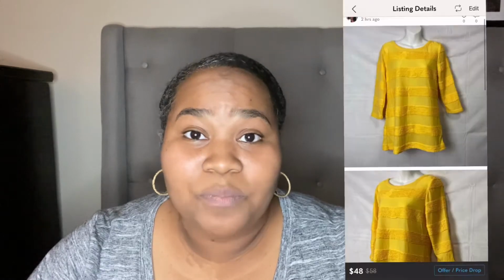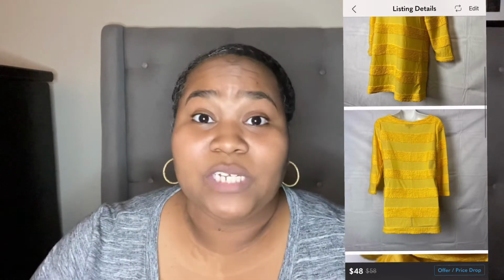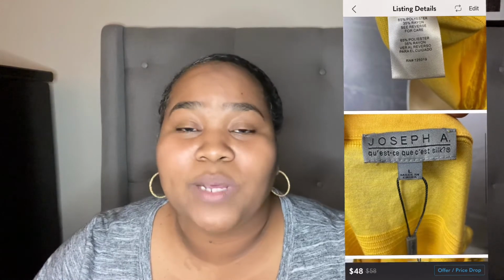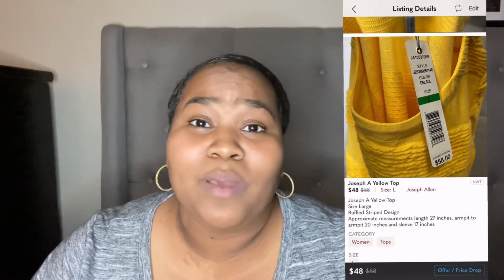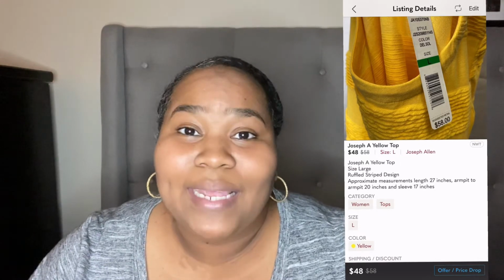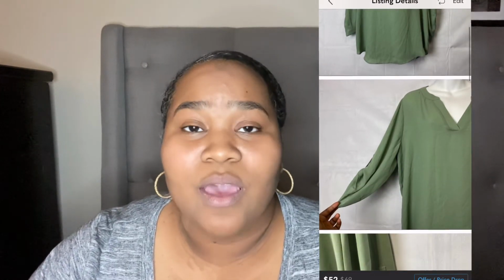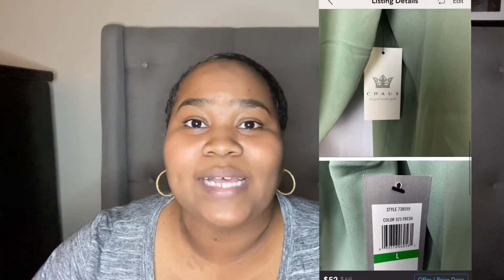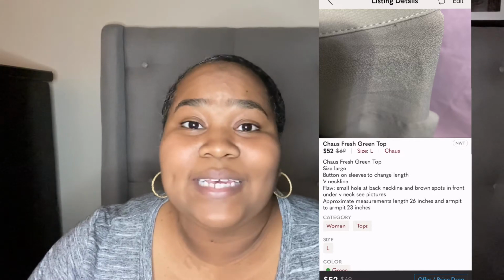Back To The Basics Poshmark | Pictures and Descriptions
Welcome!

Hey you guys! So we have another back to the basics Poshmark video all about pictures and descriptions. Both are so important in being a reseller. Hope this video helps you guys with your closets.

Back To The Basics Poshmark Videos

Become A Reseller

Joining the Poshmark family for the first time use my closet name “JUST1EBBY” to get $10 off your first purchase!